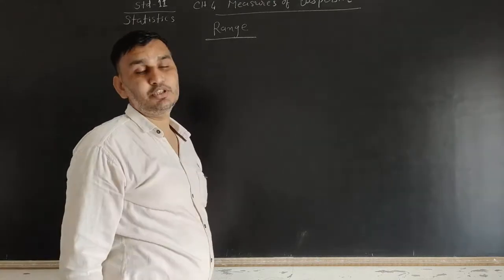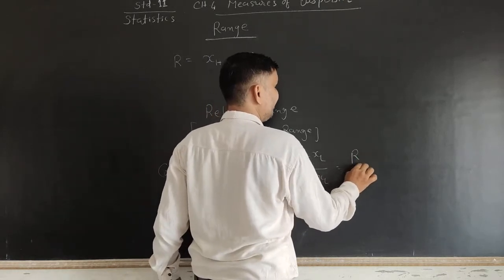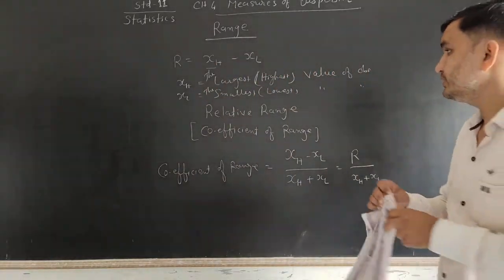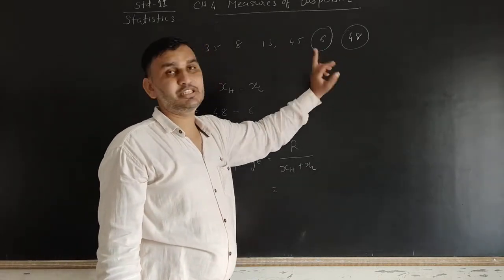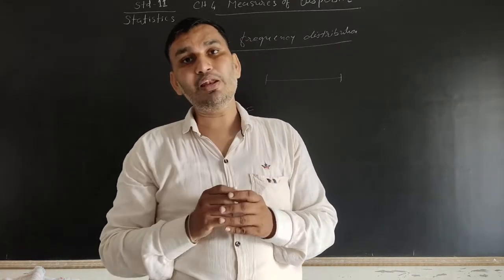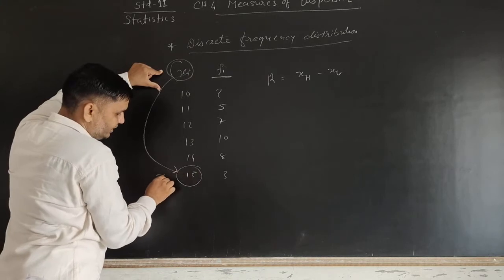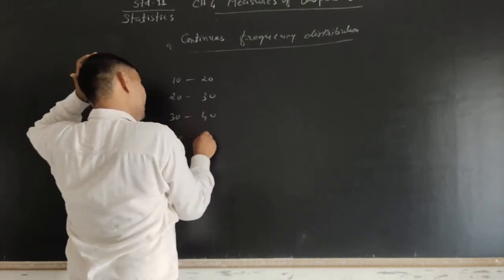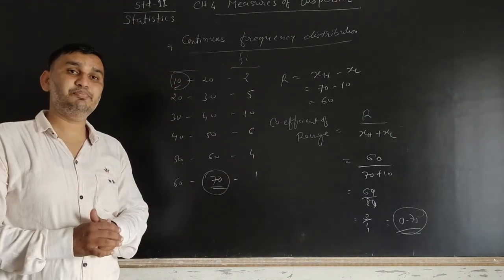Std.11 (COMM.- STAT) [CH-4: LECT- 2] by Paresh Sir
[CH-4: LECT- 2]